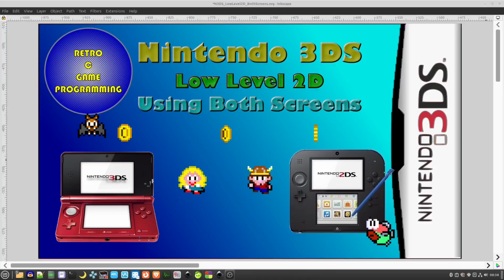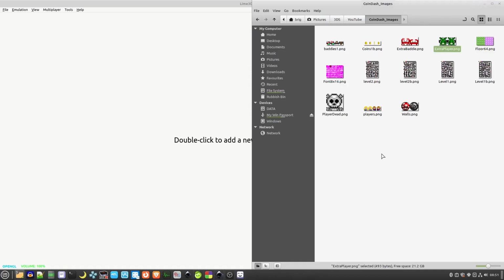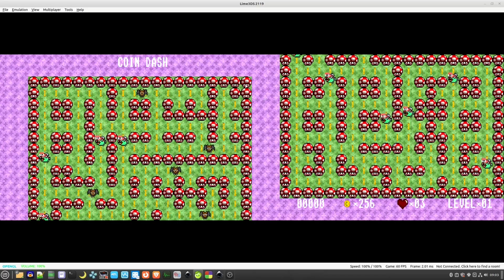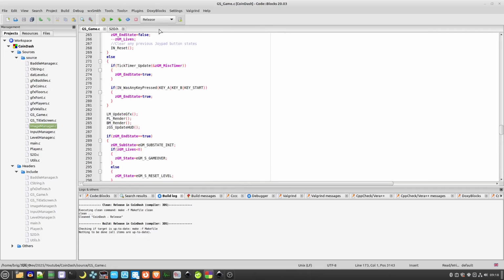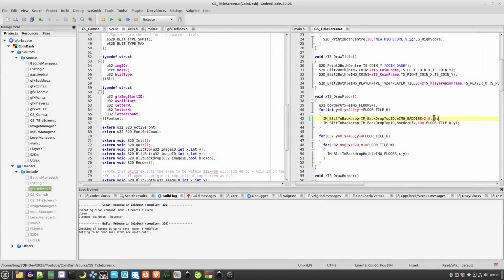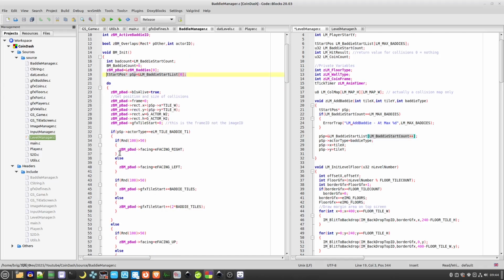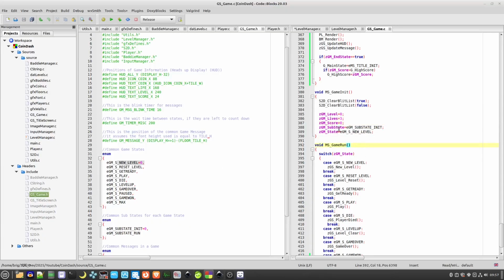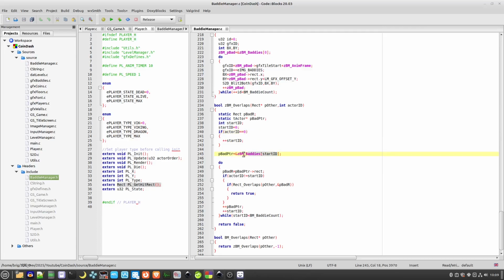Nintendo 3DS Programming in C - Episode 2 - Low Level 2d with Both Screens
In this video I will show you how to use both screens as one large screen, for your games, using my Scene2D Blit2Both function. I provide a complete game engine for the Coin Dash game, complete with 2 levels and everything you need, except for sound.
I explain what changes have been made to the previous code and what extra functionality has been added. I then show how I build levels using a simple image, and explain how you can add more levels to the game or alter the existing ones.
 I then show how to add extra players and baddies, and what changes you need to make to add them. After that I go through some of the key parts of the code to explain how you can use it.

If you have any questions about the code let me know below and I will give you some more info if needed.

If you just want to play this on your own 3DS/2DS, then also let me know below and I will look to upload this to Itch.io for you to download and play.